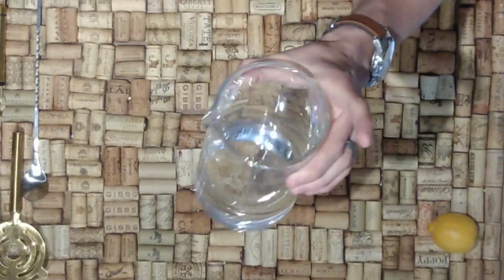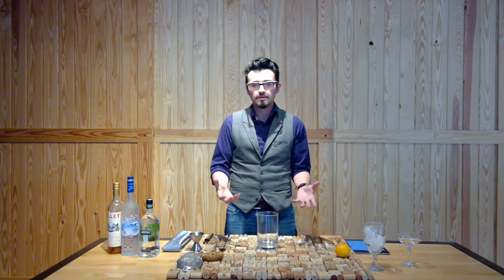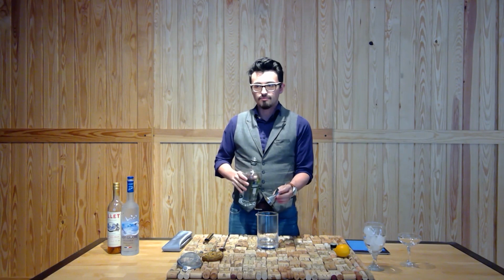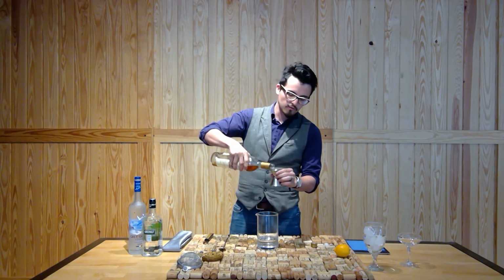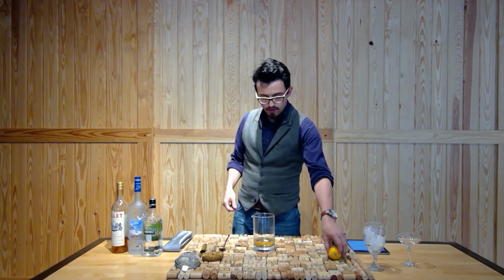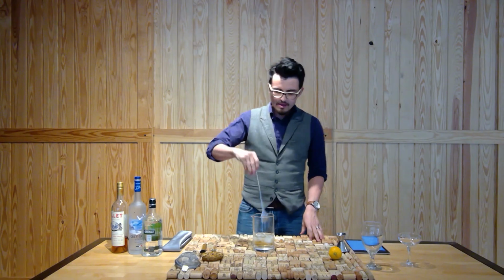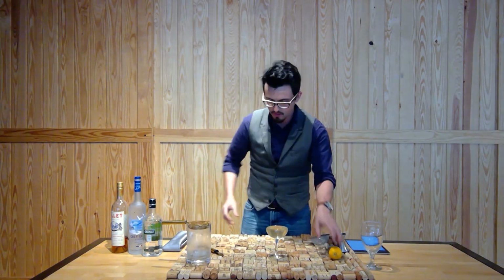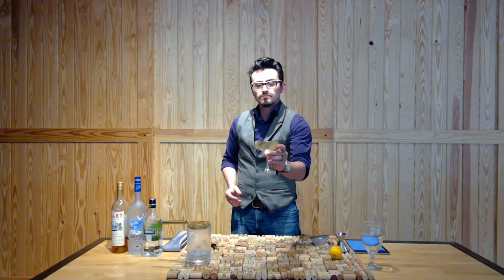Dirty20Dnd Productions Introduces: The Vesper Martini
In this video Rev is going to show you all how to make a classic James Bond cocktail. Theres a bit of mixing tips and history in here too so dont be shy if you're new to making drinks at home. We want you to drink along with the Dirty20 team on Thursday nights from 6-9pm Central when we play. Cheers!